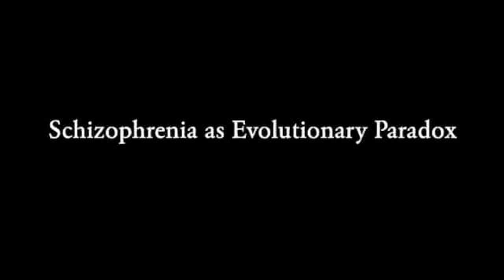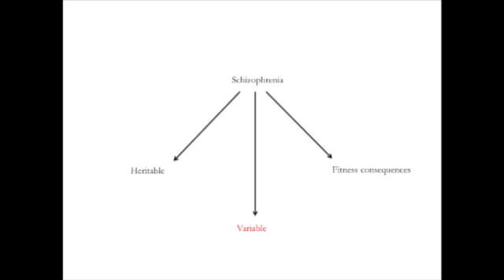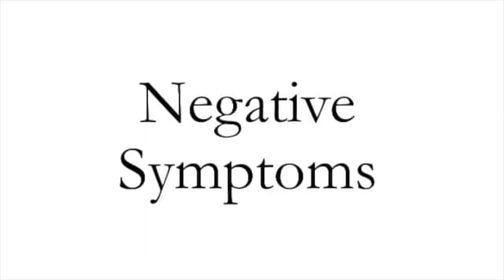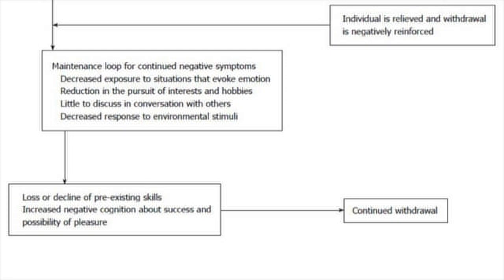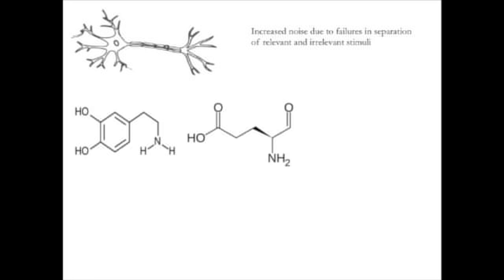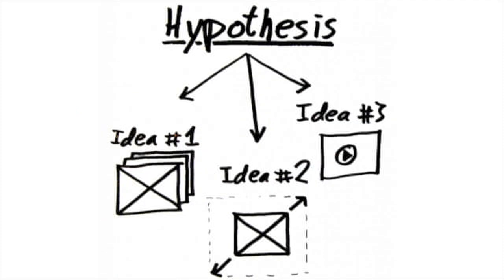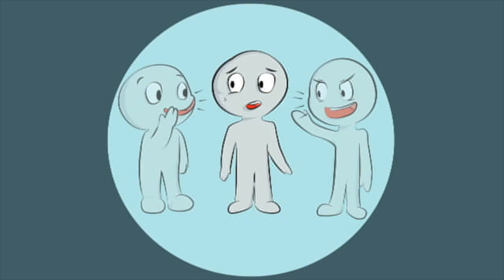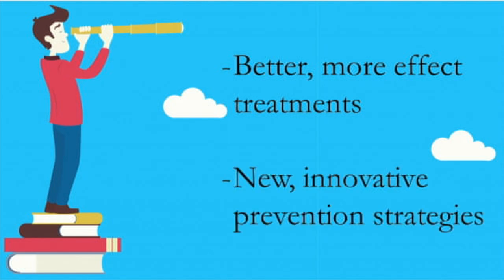Evolution and Schizophrenia